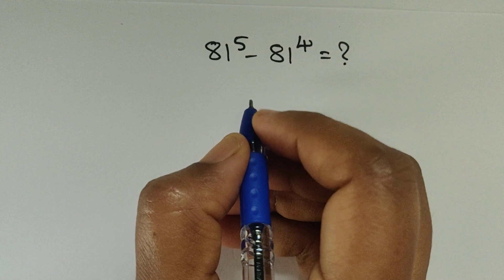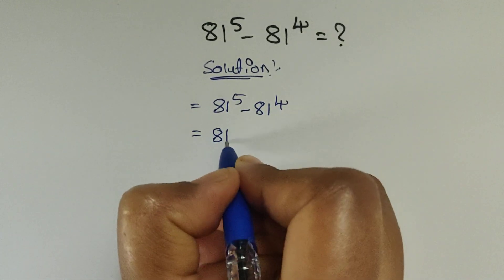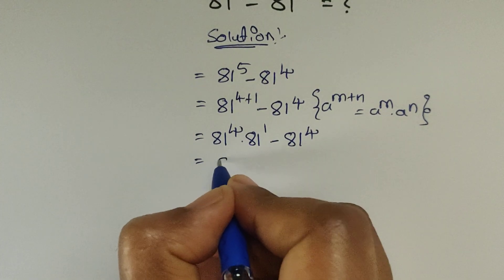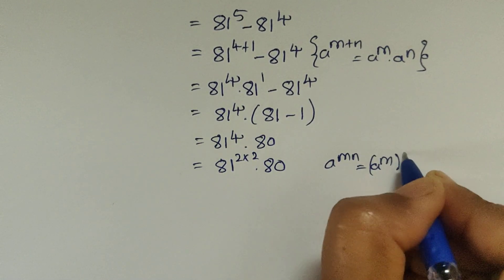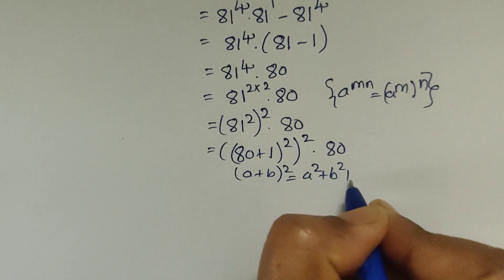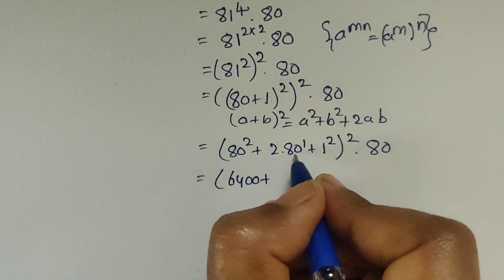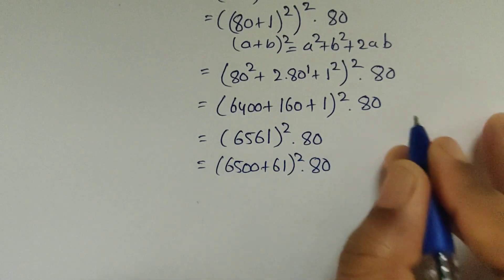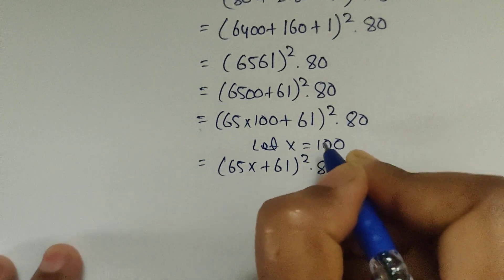A Nice Math problem ll mathematics